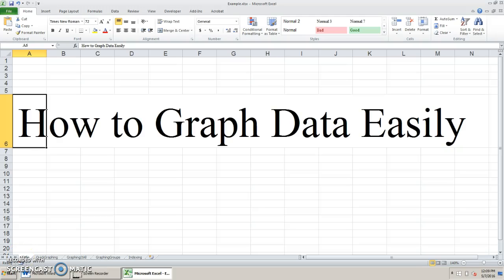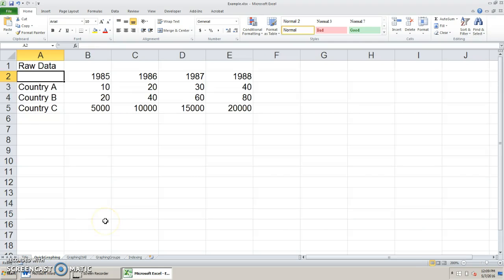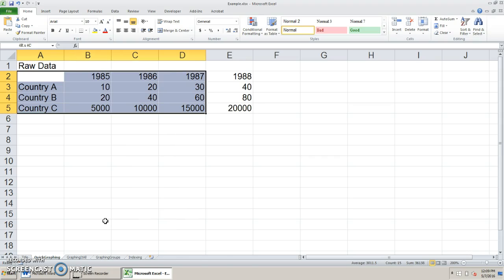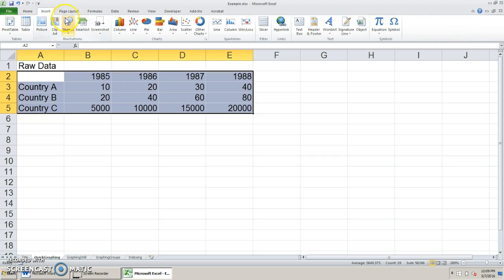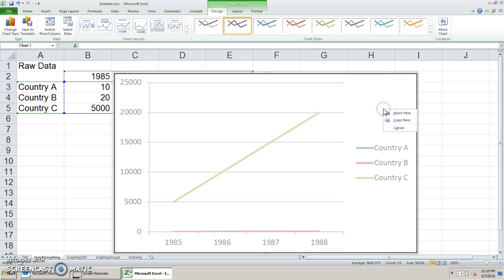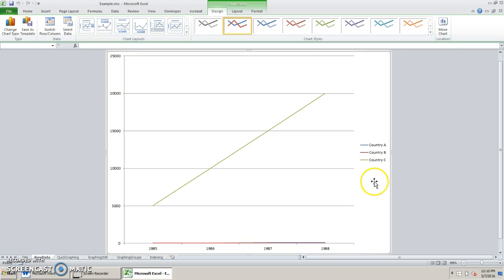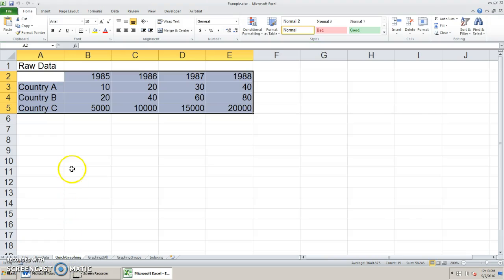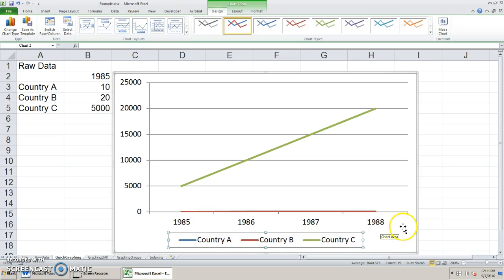How to Graph Data Easily